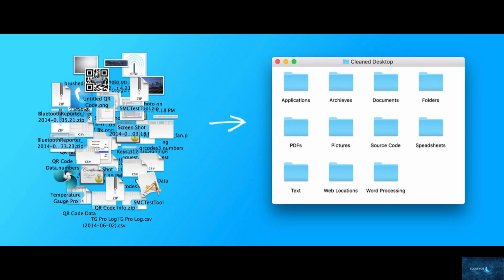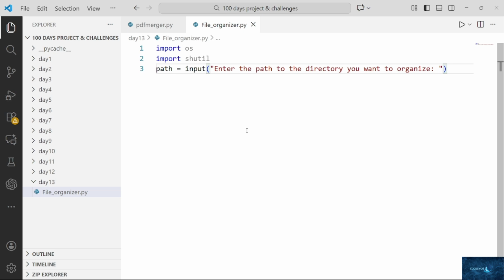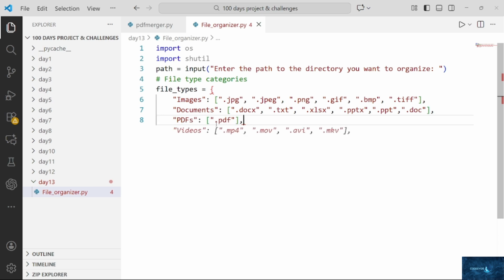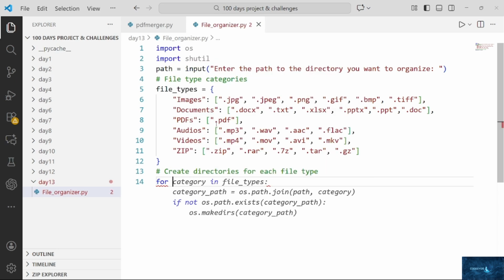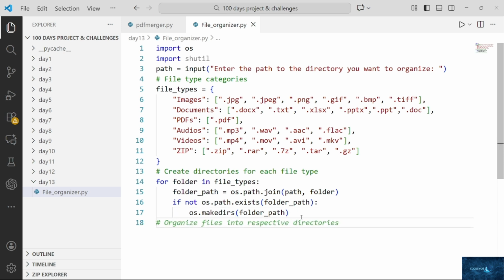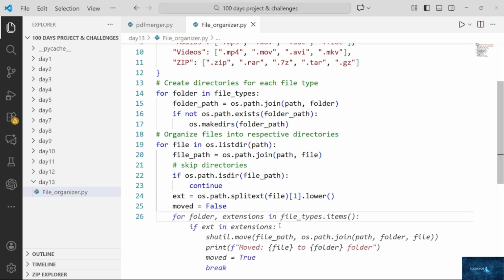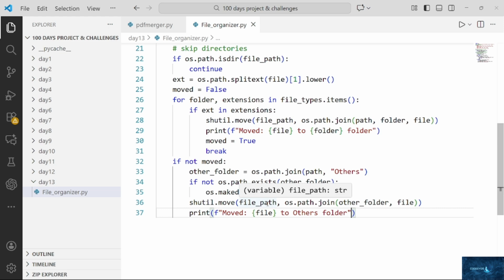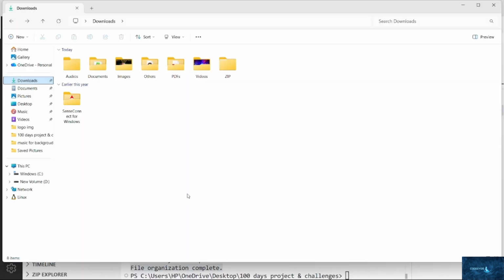Day 13 – Python File Organizer | 100 Days 100 Python Projects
Today we build a Python script that organizes messy folders automatically by sorting files into categories like Images, Documents, Audio, Video, PDF, ZIP, and Others.

Perfect for productivity and automation lovers!

Using os and shutil modules